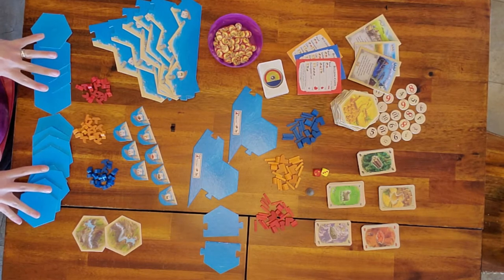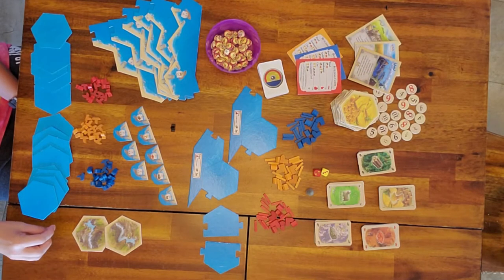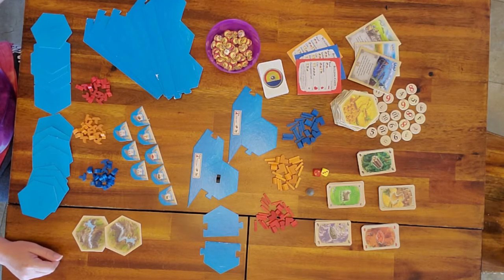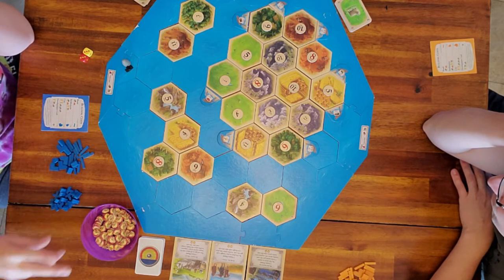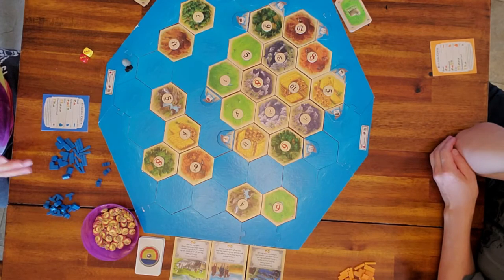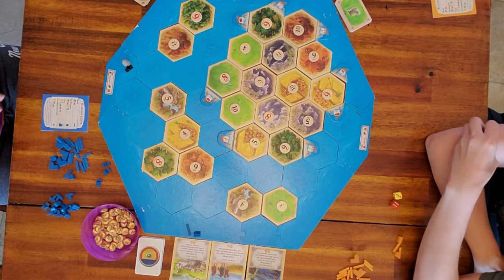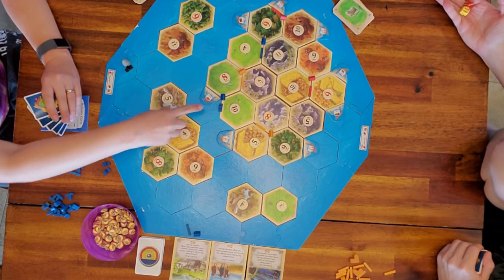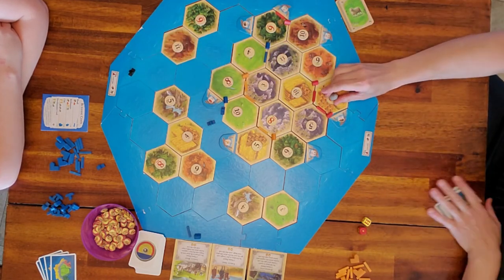How to Play Heading to New Shores - Part 1 of the Seafarers Expansion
Learn how to play Heading to New Shores - Part 1 of the Seafarers Expansion Box,.